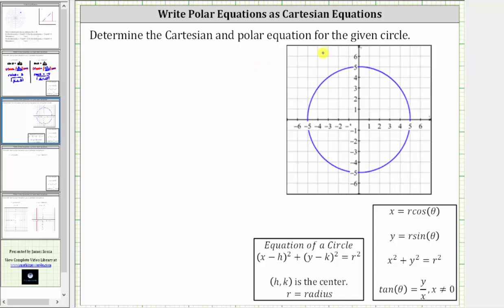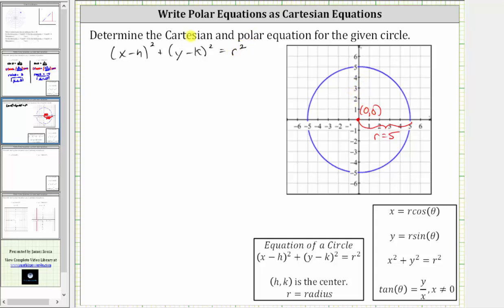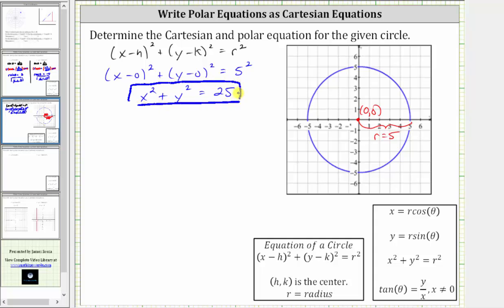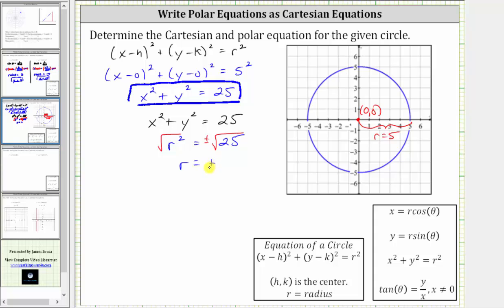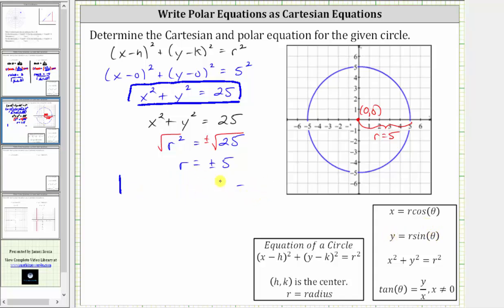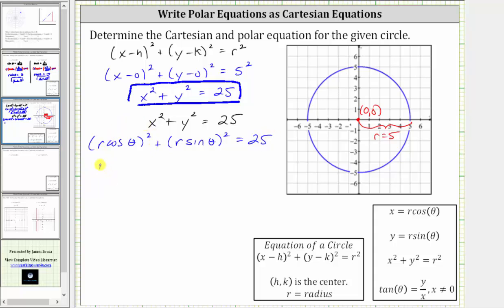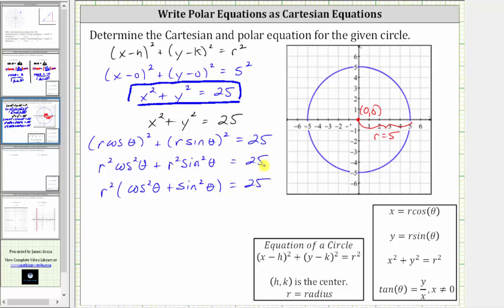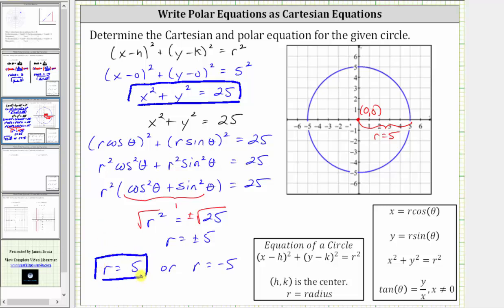Cartesian and Polar Equation of a Circle from a Graph - Center (0,0)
This video explains how to write the Cartesian equation and polar equation of a circle centered at the origin.